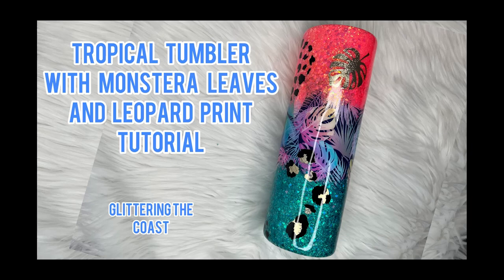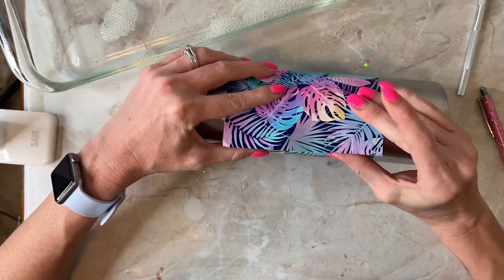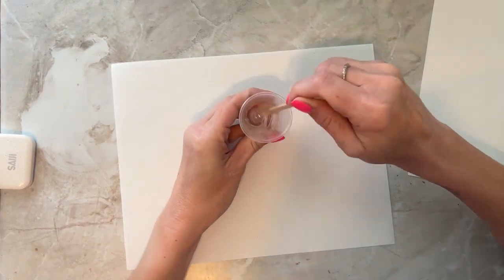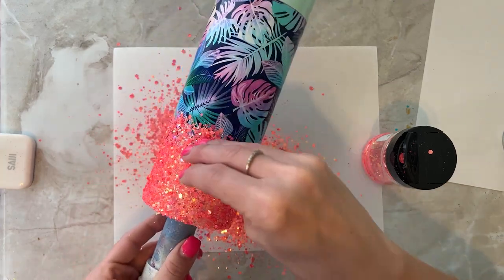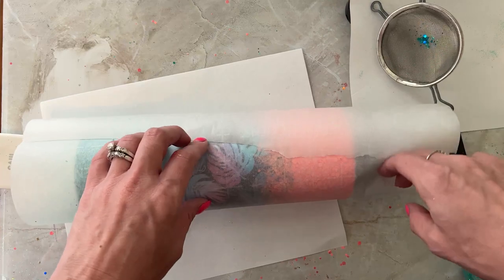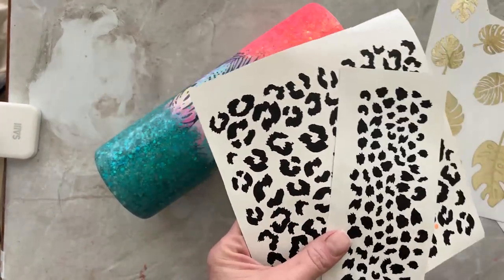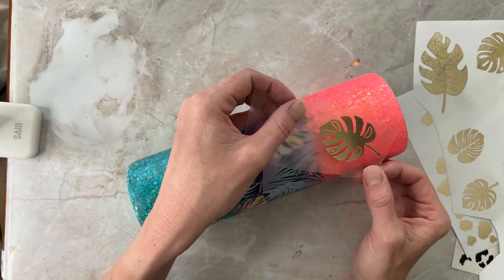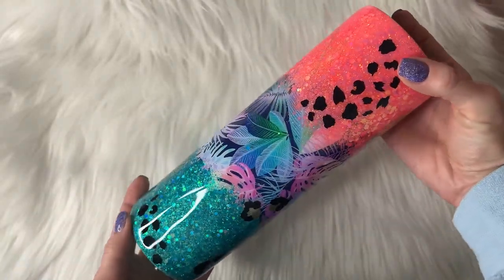Tropical Tumbler with Monstera Leaves and Leopard Print Tutorial. This glitter tumbler is gorgeous!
In this video, I show you how to make the prettiest tropical tumbler that sparkle and shine!  This tutorial shows you how easy it is to make and you can get creative with it!

Carpe Diem was used in this video

Gold Textured Vinyl
Black Vinyl
Vinyl Squeegee
Vinyl Transfer Tape
Honey Bottles
Butane for torch
Sanding Blocks
Exacto Knife
Tumbler Inserts
Popsicle Sticks
Measuring Cups
Weeding Tool
Silicone Brush
Finger Cots
Silhouette Cutting Machine
Premium Sticker Paper
Inkjet Printer
White Spray Paint
Black Spray Paint
Clear Spray Paint
UV Nail Lamp
UV Flashlight
White Epoxy Additive
Alcohol Inks